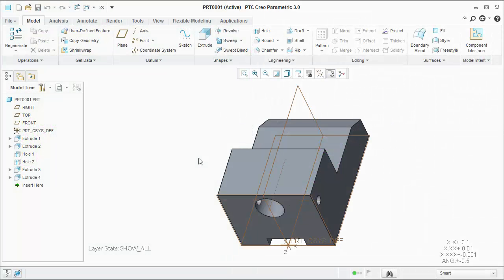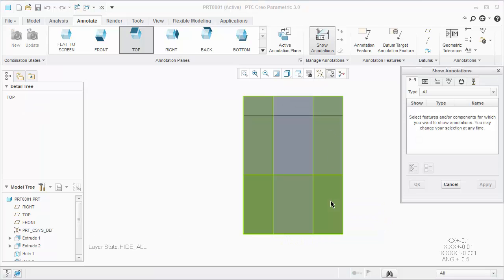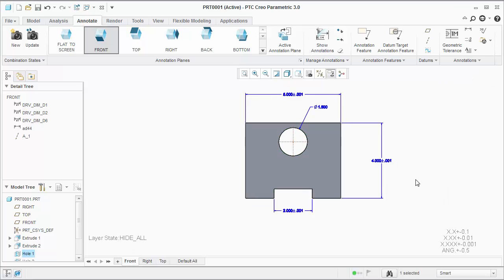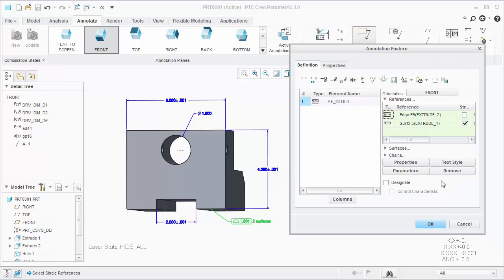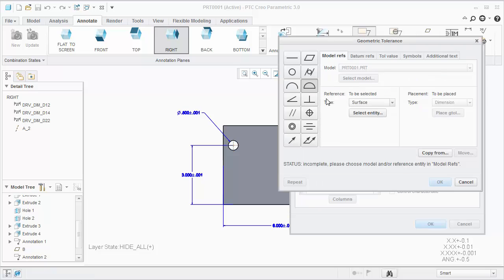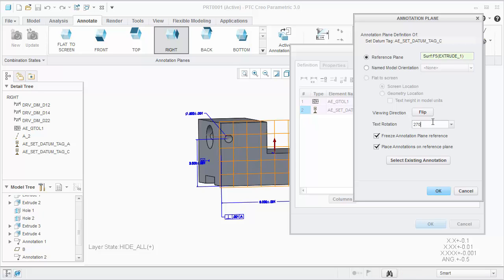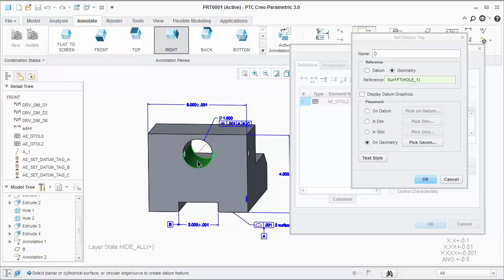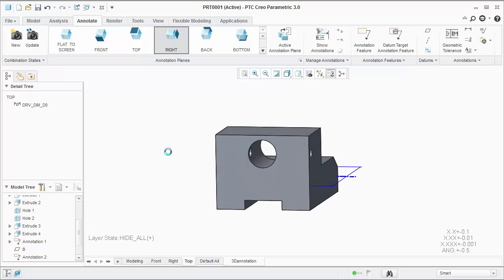MBD (Model Based Definition) in Creo 2.0 and 3.0 with combined states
Workflow for creating combined states, showing dimensions, creating dimension annotations, creating geometric tolerances and set datum tags. For Creo 4.0 and beyond workflow, refer to video